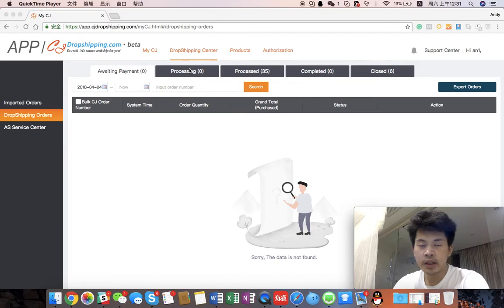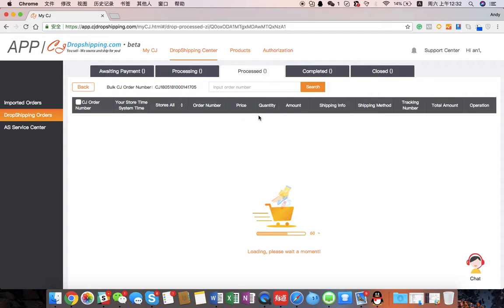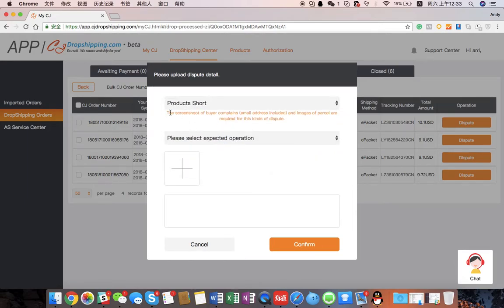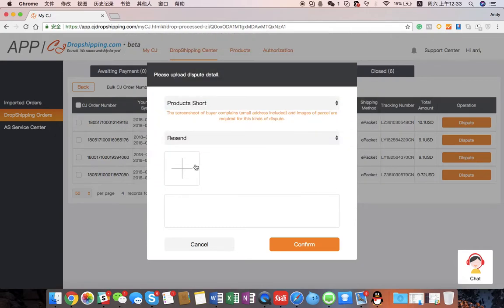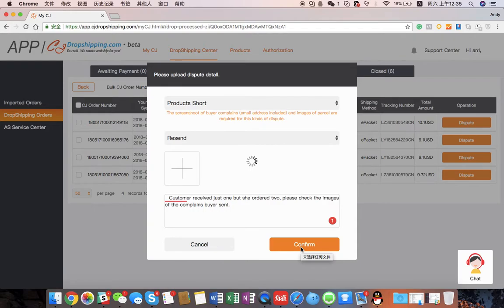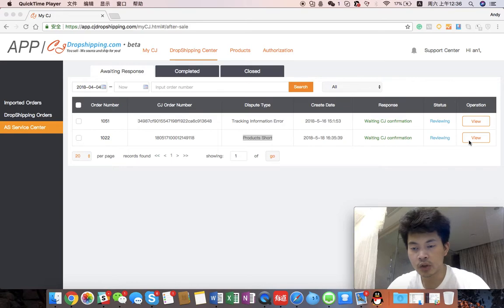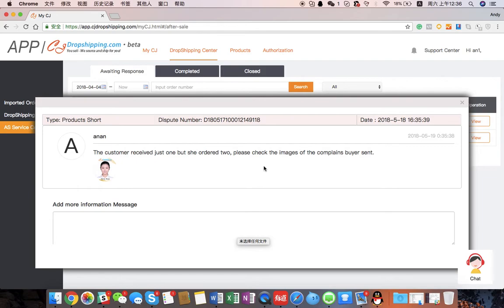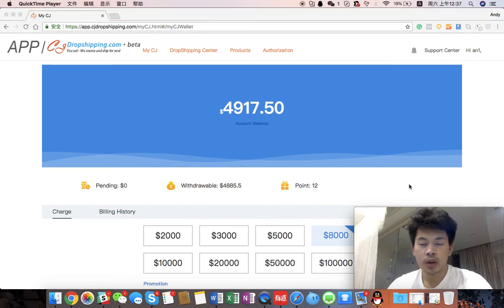How to Open A Dispute on CJDropshipping APP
We would like to help your business grow, and we will be the response for each drop shipping orders from CJ. app.cjdropshipping.com your best drop shipping supplier.